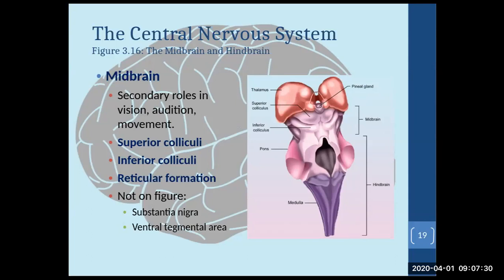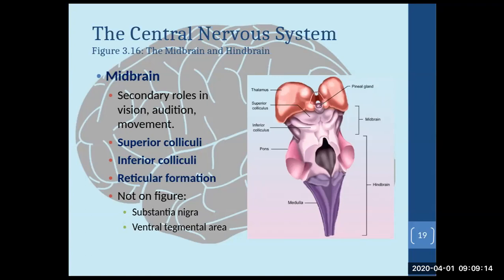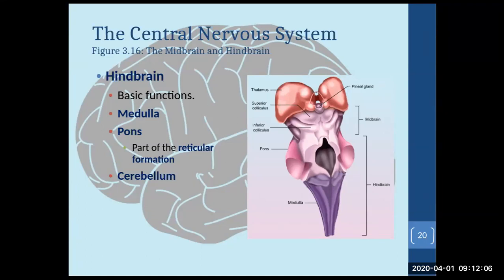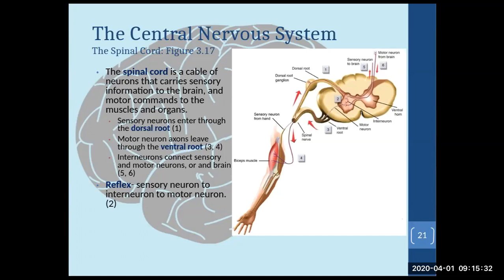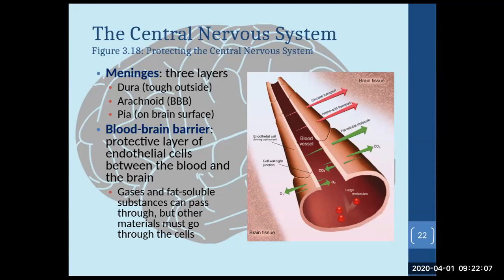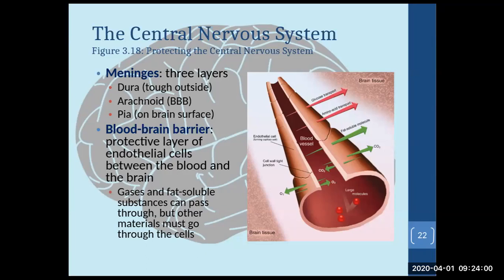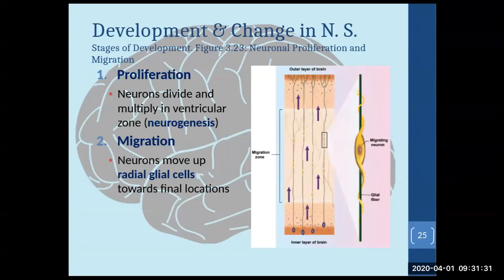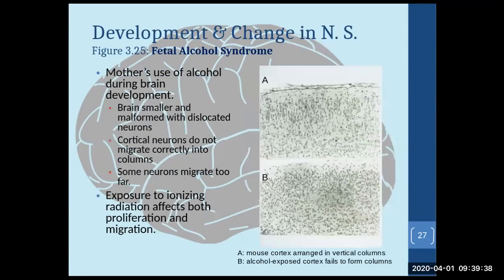Biopsychology Chapter 3 Part 2